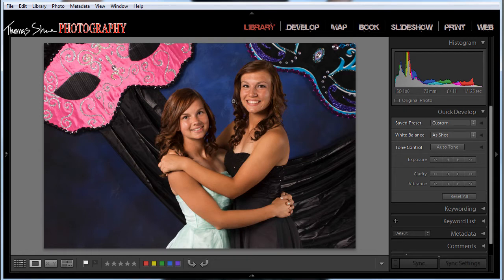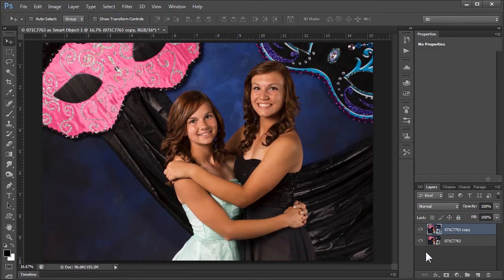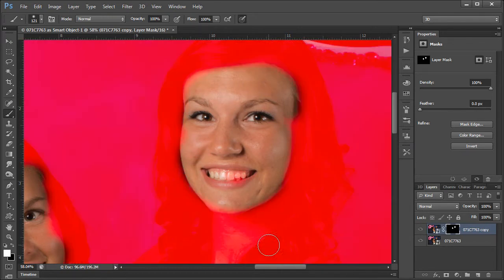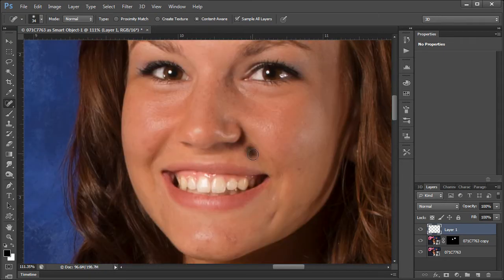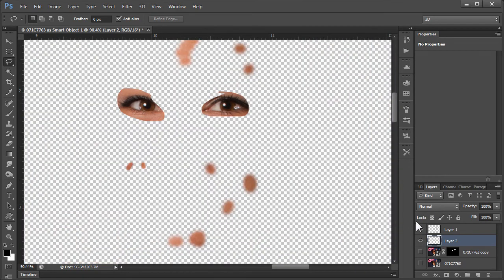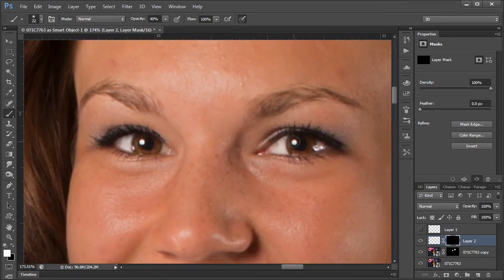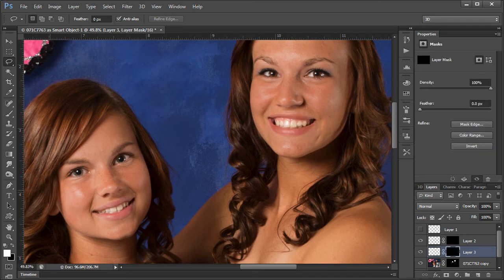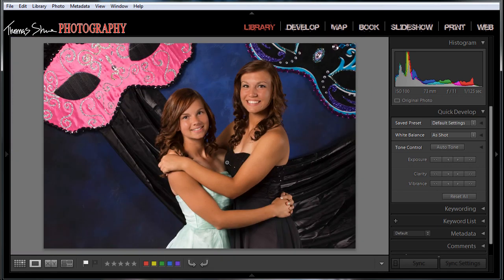Photoshop For Lightroom Users #4 High Volume Retouching Skills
To read the entire post, "Photoshop For Lightroom Users #4 High Volume Retouching Skills"